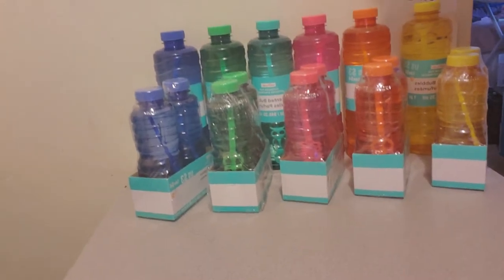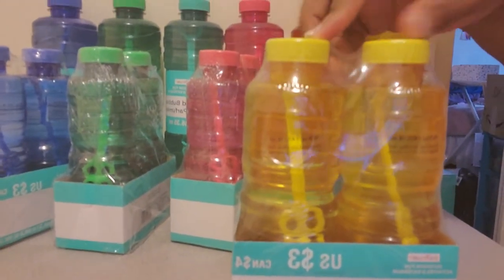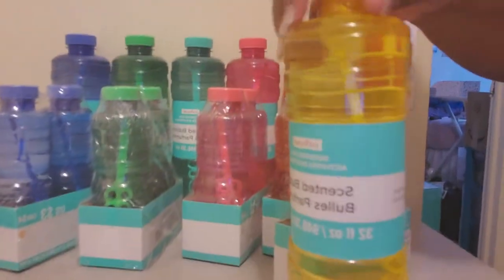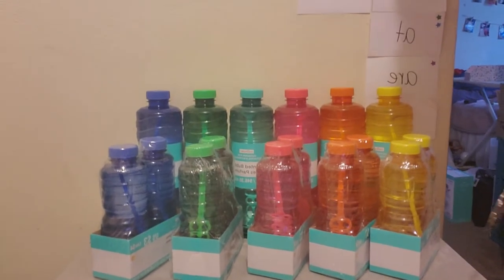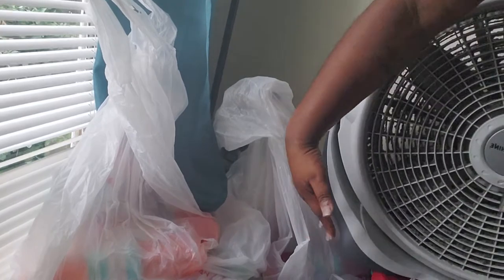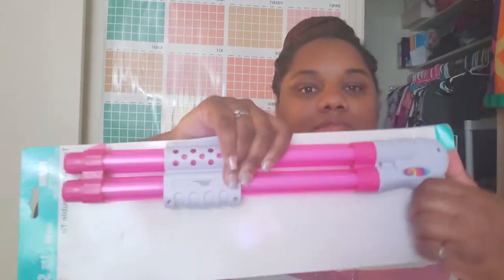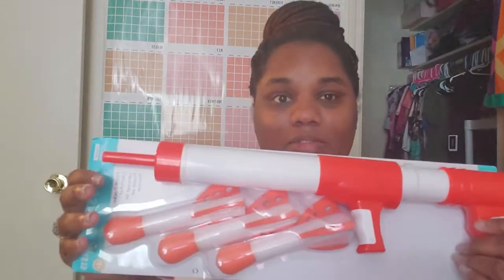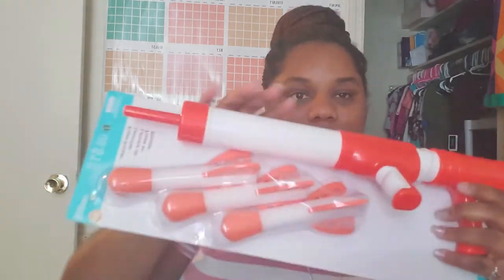Michael's $4 Grab Bags and 3 Cent Bubbles Plus More!!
Finally got my hands on some Michael's grab bags and other good finds.